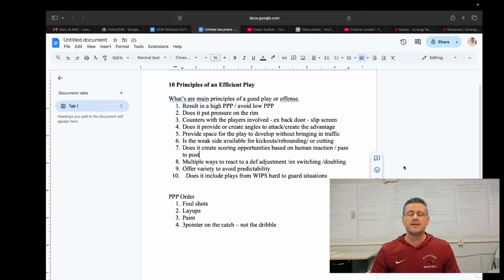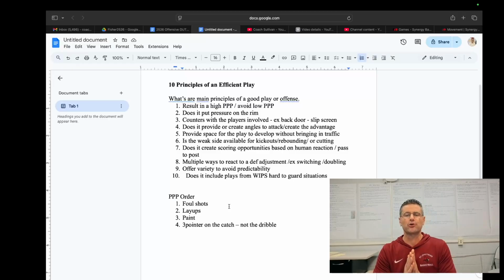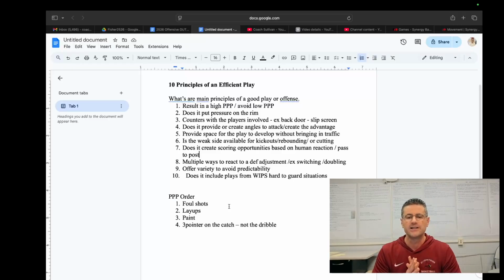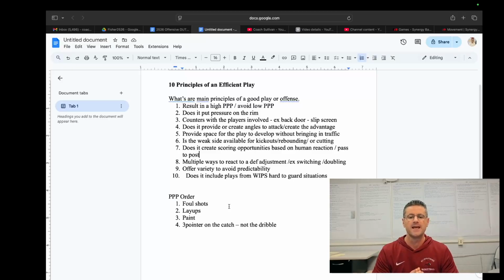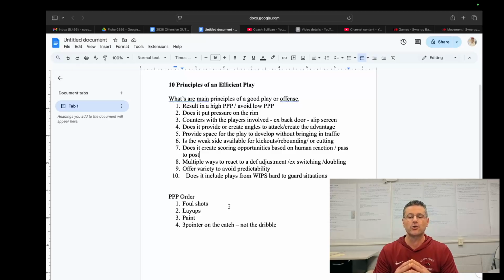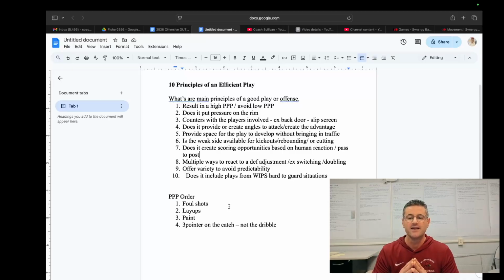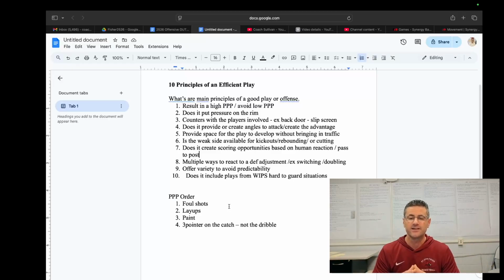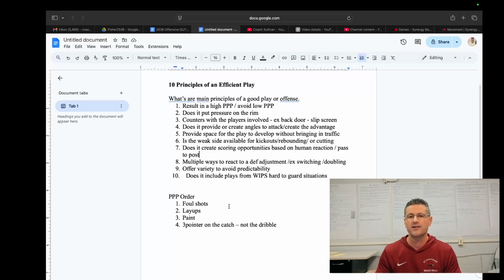10 Principles of an Efficient Basketball Play or Offense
How many of these principles can you check off that result in an extremely efficient basketball play.  I list 10 principles that can help you make sure what you are running is efficient.

Let me know which principles I missed -  reach out!